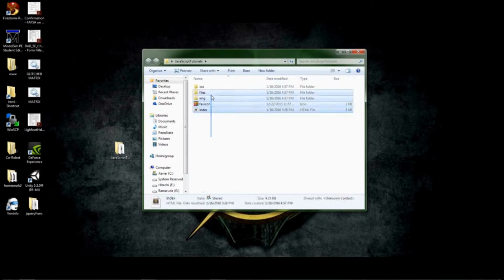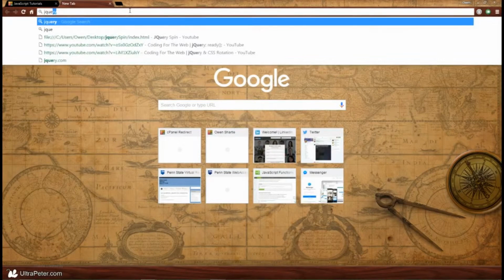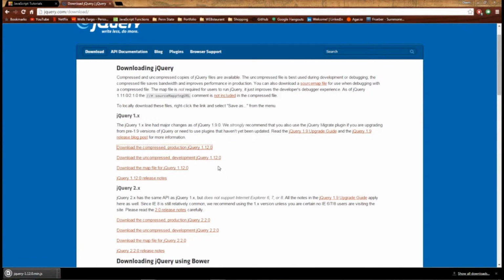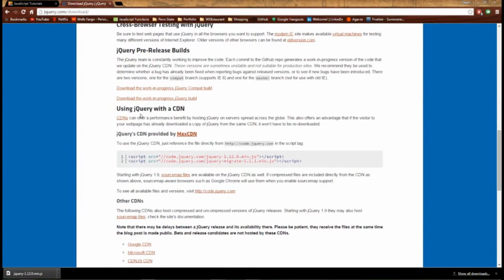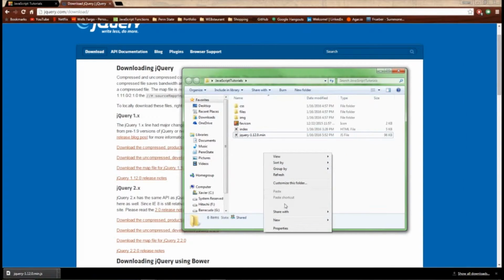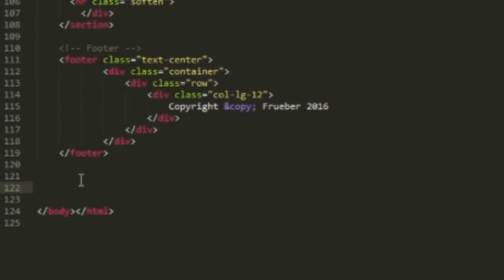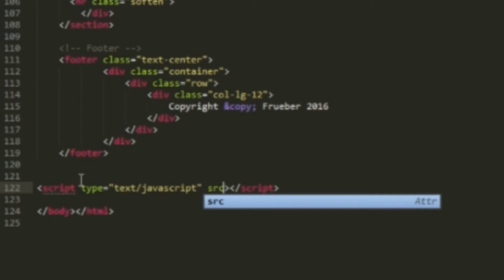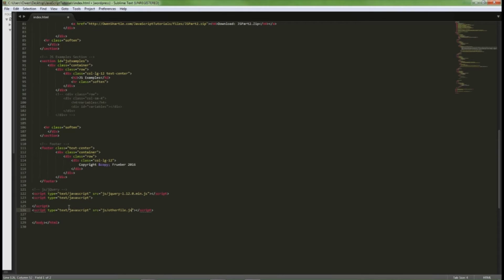Coding For The Web | JavaScript Part 2 - How to Begin?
This video shows how to include a JavaScript/jQuery library file in your webpage.  It also touches base on the optional tutorial files download.  We can now begin JS!

I will be updating this page throughout the tutorial videos.  All of the files updated in each video will be uploaded, so no matter when or where you start you can jump right in! [The files will be in the state that they were at the end of the LAST video.  This way you can code along.]  We won't be focusing on 'designing' a web page.  We WILL be learning JavaScript ;).